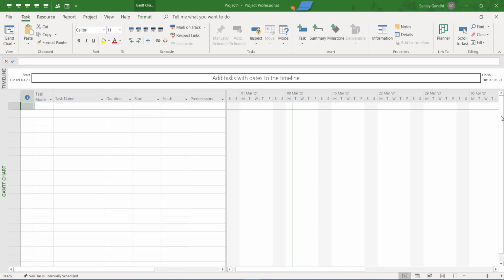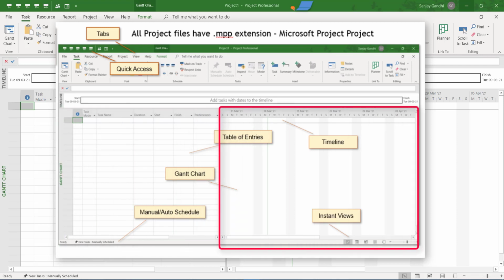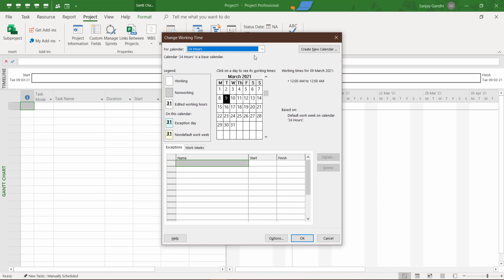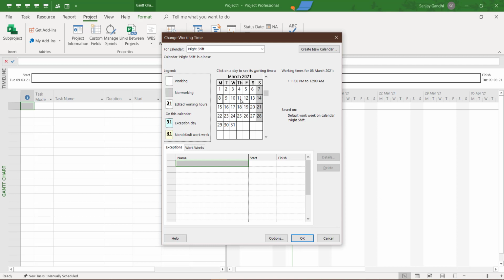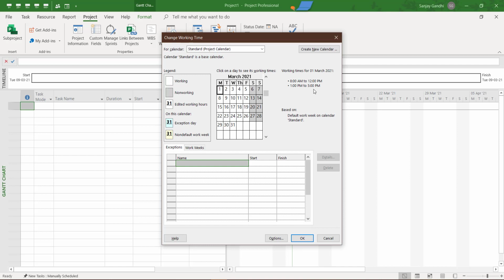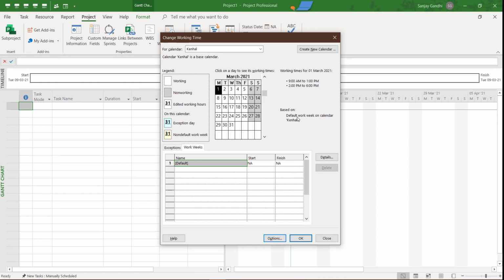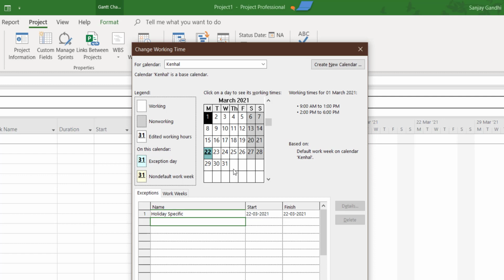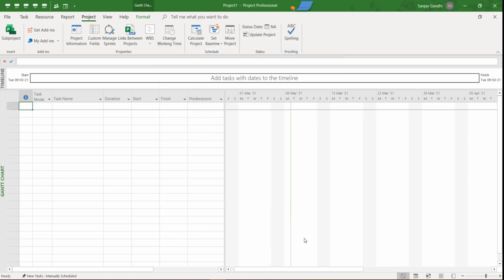MS Project Calendar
MS Project - Introduction
How to set up new Calendar for the Project?